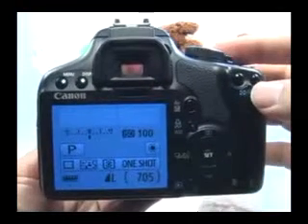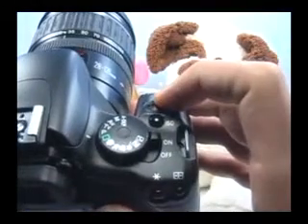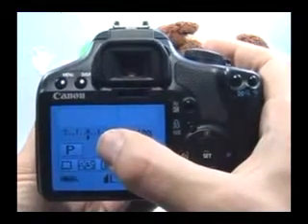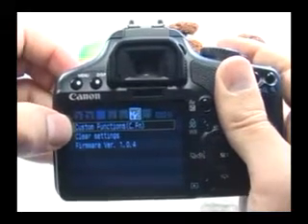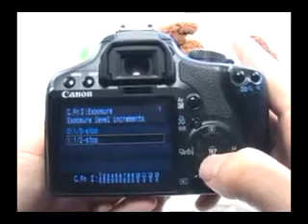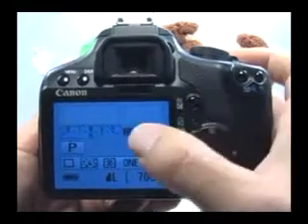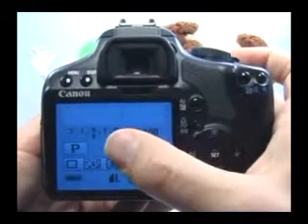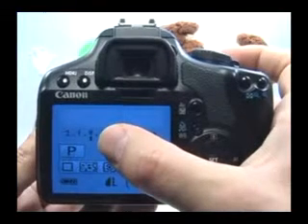Canon XSi_450D_ Set Exposure Compensation Function.flv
) save you up to 50% in amazon.

canon xsi/450d，
canon 450d，
canon eos xsi 450d，
canon rebel xsi，
canon xsi rebel，
canon eos xsi，
canon xsi，
canon rebel xsi reviews，
canon rebel xsi camera
canon rebel xsi 450d
canon rebel xsi eos
canon digital slr
canon xsi review
canon xsi manual
canon rebel xsi 450d review
canon 450d price
canon eos rebel xsi 450d
canon 450d xsi
buy canon xsi
canon rebel xsi 450d price
canon 450d review
eos rebel xsi 450d